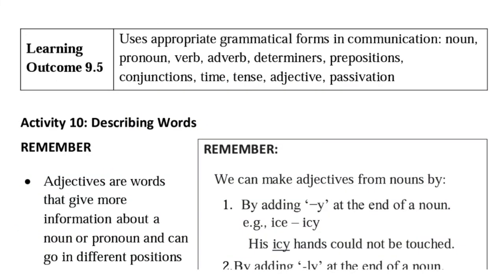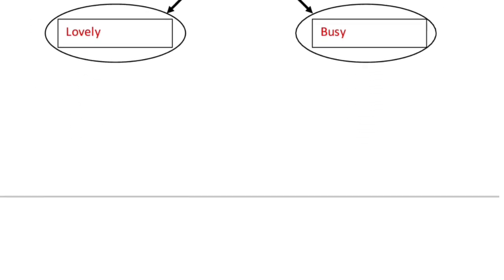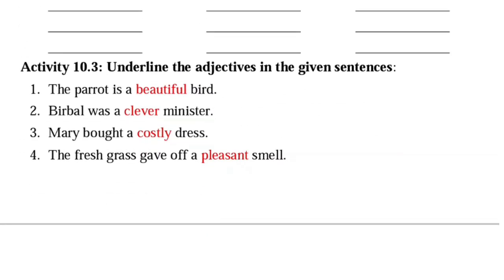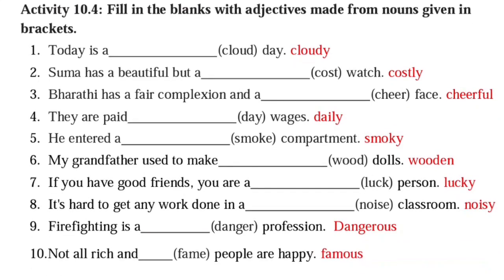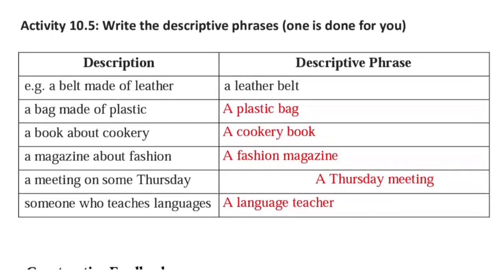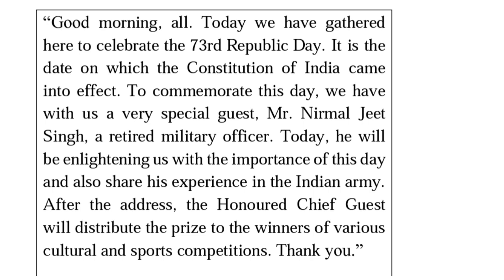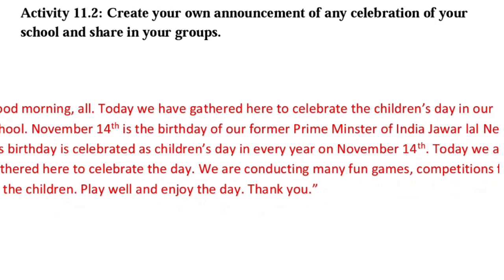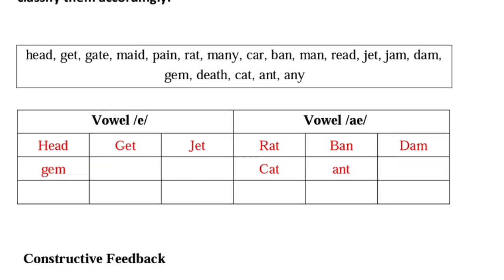9th second language English Kalika chetharike - 4 kalika chetharike learning activities 10 to 11.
9th second language English Kalika chetharike - 4  kalika chetharike worksheet learning activities.
9th English kalika chetharike  Activities 26 -27  key answers.

9th kalika chetharike English activities key answers.

Kalika chetharike activities with solutions.
9th class english kalika chetharike
9th standard English kalika chetharike
key answers

Kalika chetharike 9th English

 kalika chetharike activity 25.